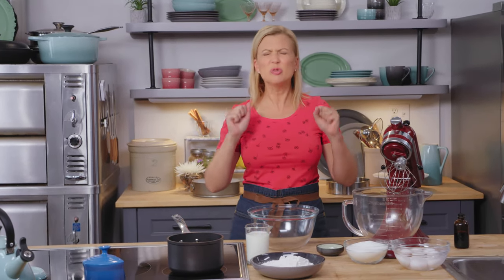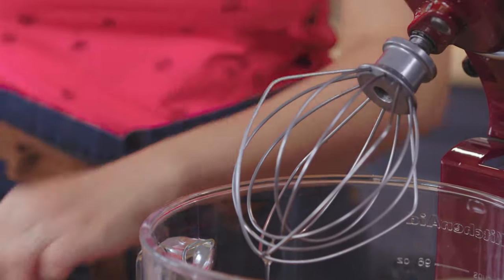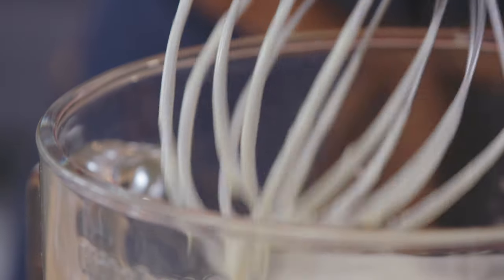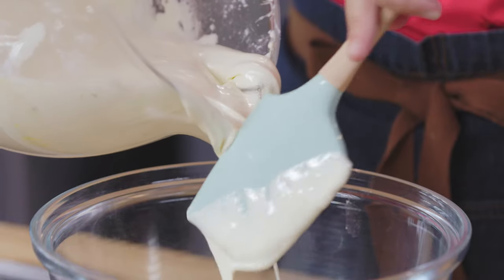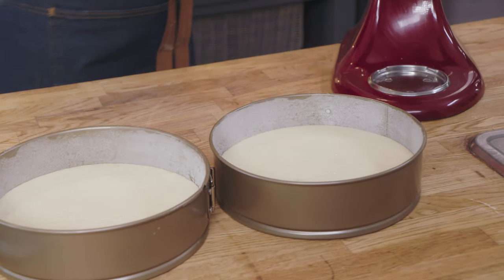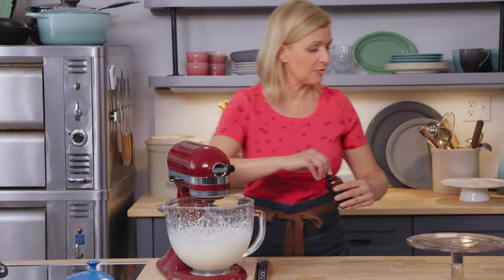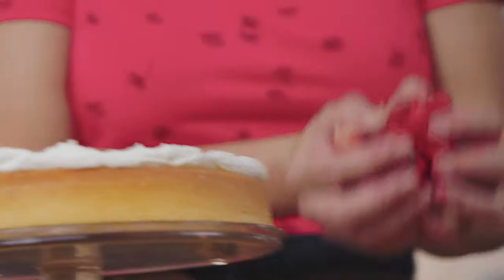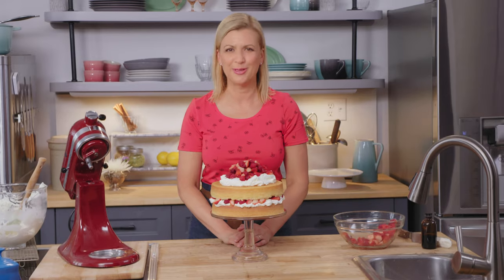Berries and Cream Sponge Cake for a Sophisticated Birthday! | ANNA'S OCCASIONS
Berries and Cream Sponge Cake is the perfect dessert for a sophisticated birthday! Chef Anna Olson's fantastic new recipe will have you gushing for these wonderful and classic flavors that everyone will love!

Recipe

Makes one 2-layer 9-inch (23 cm) cake (Serves 16)

1 cup (250 mL) 2% milk
6 Tbsp (90 g) unsalted butter
5 large eggs, warmed in their shells
2 cups (400 g) granulated sugar
2 tsp vanilla extract
2 cups (260 g) cake and pastry flour
2 tsp baking powder
½ tsp fine salt
1 recipe Whipped Cream Frosting (recipe follows)
3 to 4 cups (750 mL to 1 L) fresh mixed berries (such as raspberries, halved strawberries, blueberries, blackberries, pitted cherries or red and/or white currants)

1. Preheat the oven to 350°F (180°C). Grease two 9-inch (23 cm) round cake pans. Line the bottom of each pan with parchment paper and dust the sides with flour, tapping out any excess.

2. Heat the milk and butter together over medium heat until the butter has melted. Keep this mixture warm over low heat while preparing the sponge.

3. Using electric beaters or a stand mixer fitted with the whip attachment, whip the eggs, sugar and vanilla at high speed until the eggs are a pale butter-yellow colour and more than doubled in volume, about 5 minutes . In a separate bowl, sift the flour, baking powder and salt together. Add all at once to the eggs and combine at low speed.

4. Spoon about 1½ cups (375 mL) of the cake batter into a bowl and whisk in the hot milk (it will melt down the batter). Add this mixture all at once to the rest of the batter and whisk in by hand. Pour the batter into the pans and bake for about 30 minutes until the cakes spring back when gently pressed. Cool the cakes in their pans on a cooling rack before removing to assemble.

5. Place the first cake layer on a cake stand or platter and dollop half of the whipped cream frosting on top, spreading to level it. Top with about 1½ cups (375 mL) of the fresh fruit and gently rest the second cake layer on top. Spread the remaining frosting on top of the cake and arrange the remaining fruit on top. Chill the cake until ready to serve.

6. The cake layers can be made a day ahead and stored, wrapped, at room temperature. The cake should be assembled the day it is served.

Whipped Cream Frosting

This is the simplest of frostings. It’s excellent when you are short on time or intend to serve the cake with fresh fruit.

2 cups (500 mL) whipping cream
½ cup (65 g) icing sugar, sifted
2 Tbsp (9 g) instant skim milk powder
2 tsp vanilla extract or vanilla bean paste

1. Using electric beaters or a stand mixer fitted with the whip attachment, whip the cream at high speed until it starts to hold its shape. Add the icing sugar, skim milk powder and vanilla. Whip at low speed to work the icing sugar in and then increase the speed to high and continue to whip until the cream holds a peak when the beaters are lifted.

2. Use immediately or chill, covered, for up to 1 day, until ready to use.

Adapted from Baking Day with Anna Olson, Appetite by Random House, 2020